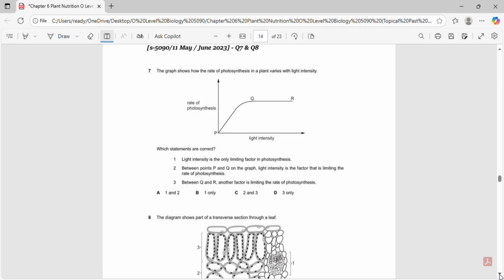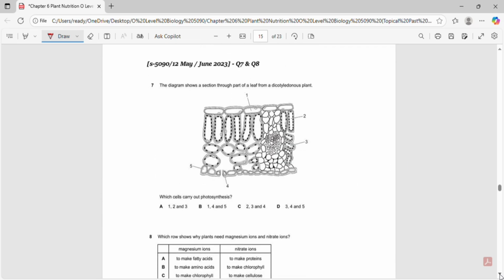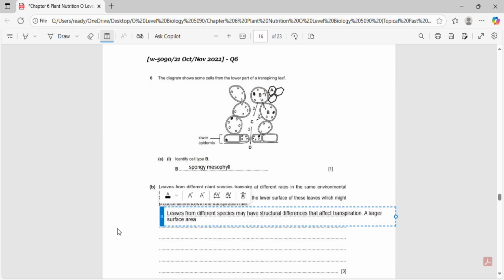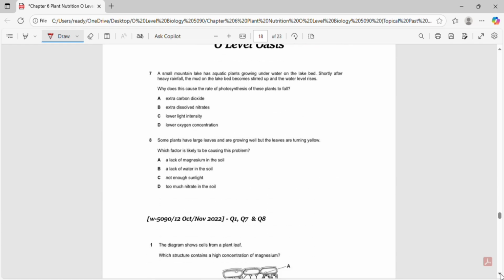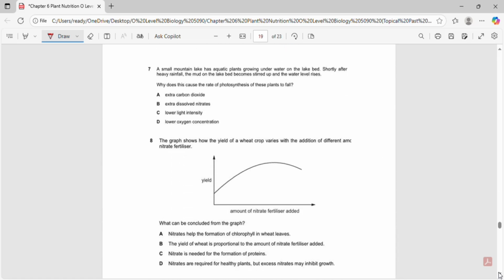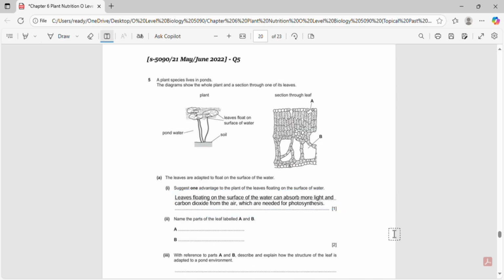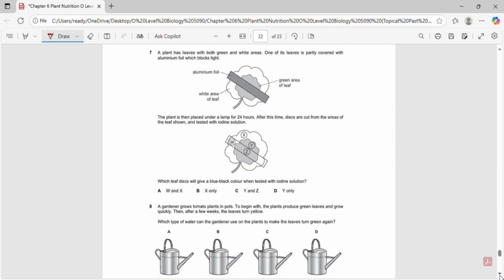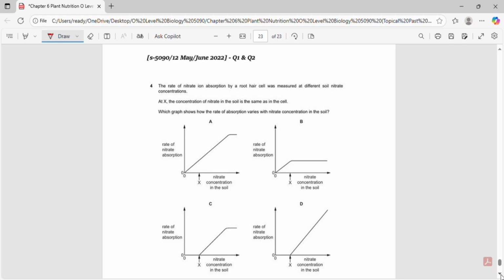Topical Past papers practice | Plant Nutrition| Chapter 6 (Part 4)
Practice past papers on the chapter of Plant Nutrition, focusing on the most recent years. This will help you master the techniques, develop critical thinking skills, and apply your knowledge in line with the CAIE exam marking scheme requirements.